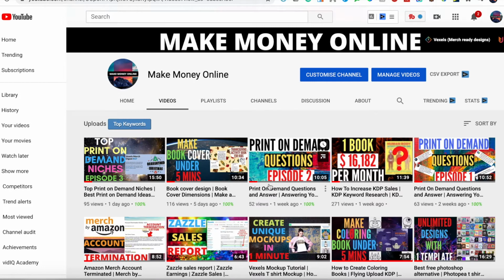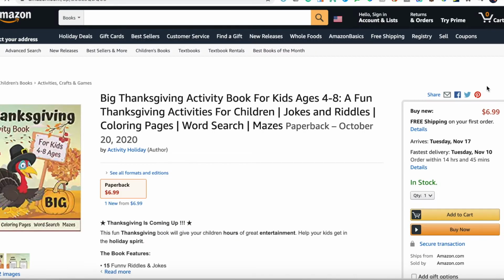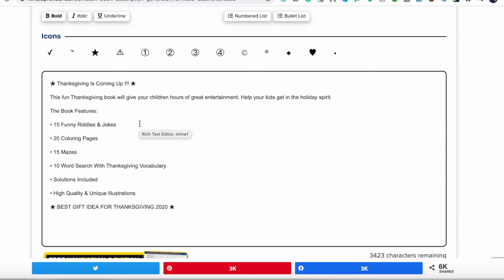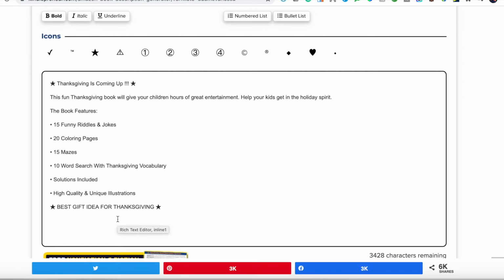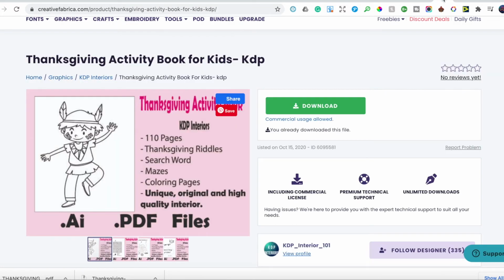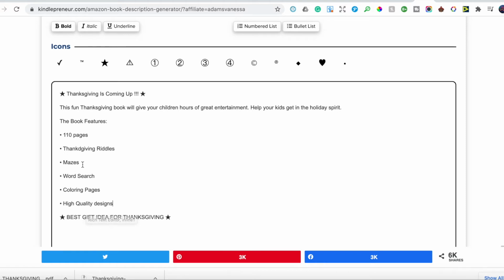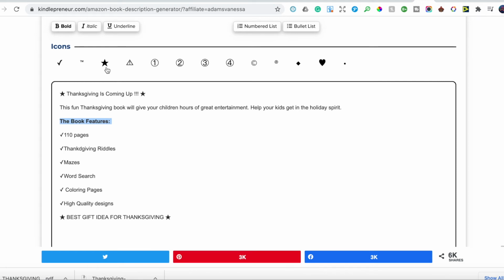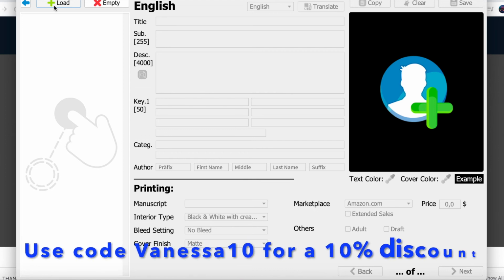Amazon Book Description Generator | How to write a book description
In this video, we'll learn how to make beautiful and unique book descriptions using one of my favorite tools (Kindlepreneur). It's free for everyone to use.
Watch till the end so you can see how to quickly edit your Amazon book description.